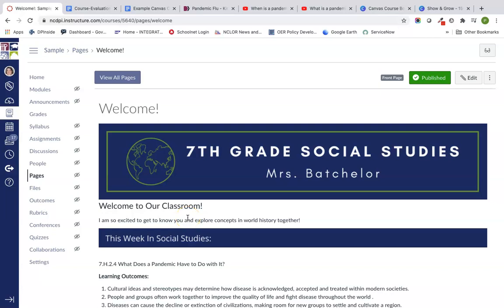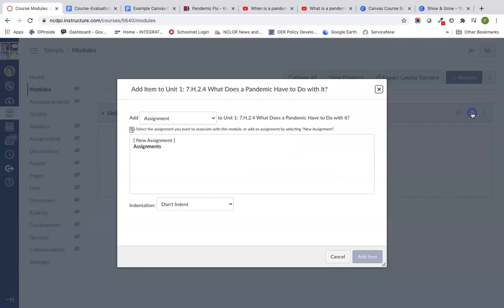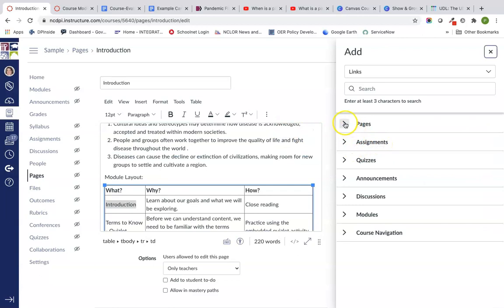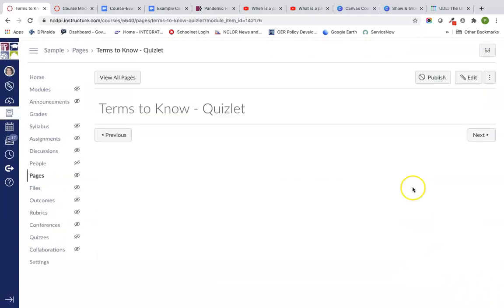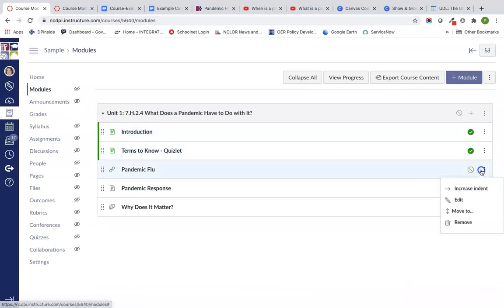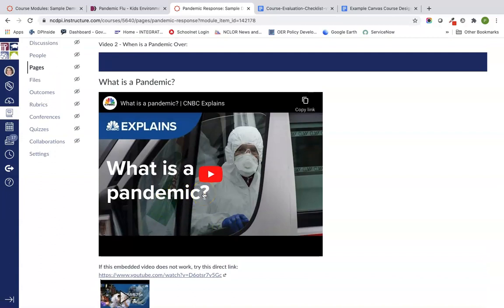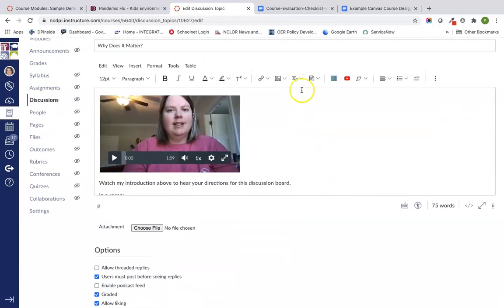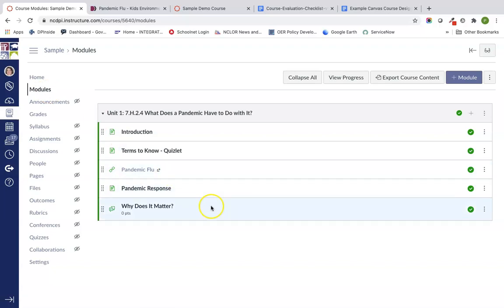Canvas Course Design Part III - Your First Module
This video is the third of a three part series on Canvas Course Design for the February 2021 webinar series.